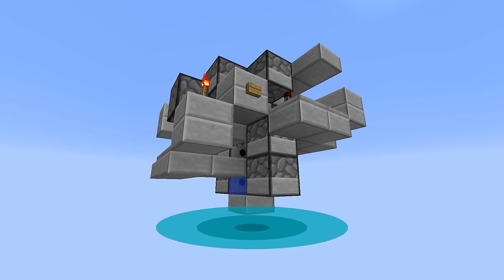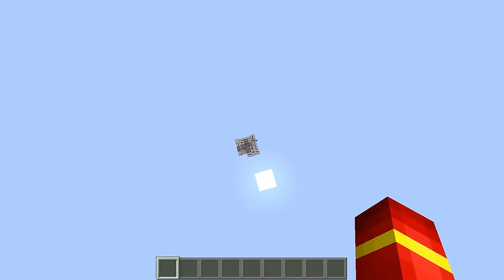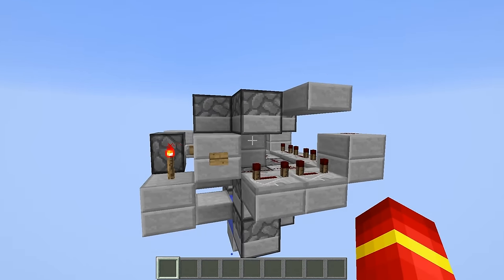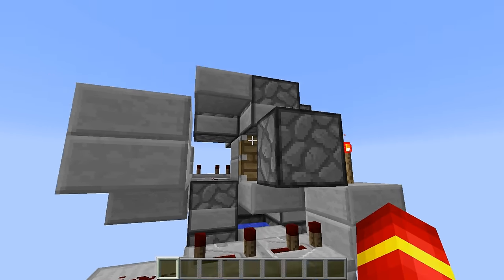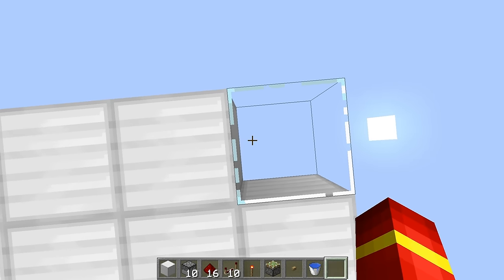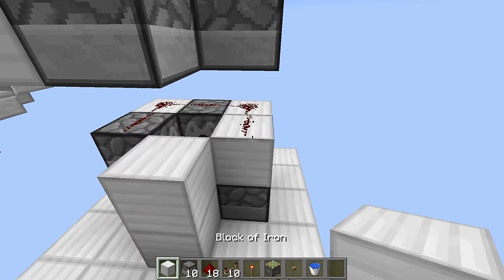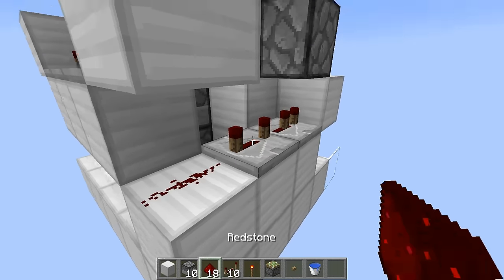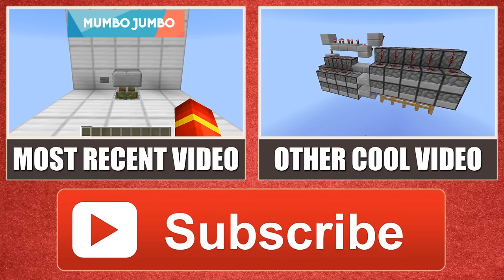Minecraft: Vertical Long Range TNT Cannon [100+ Blocks!] [Tutorial] [1.7/1.8+]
Hope you enjoyed the new video. There are many many more TNT related videos for you to see whether in the playlists or the new videos that come out twice a week.

Schedule (New Zealand Time):

Wednesday: Everything Else (How To Factions, TNT Powered Redstone, Top 5/10, etc.)